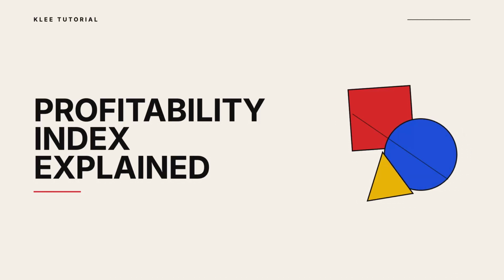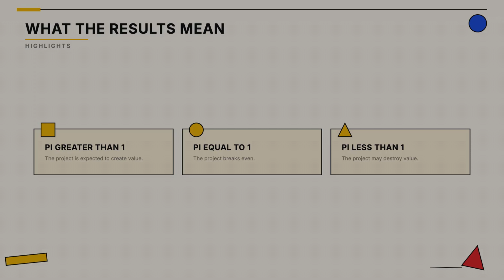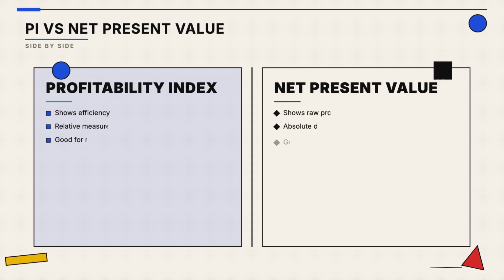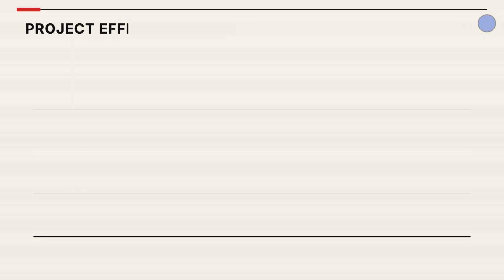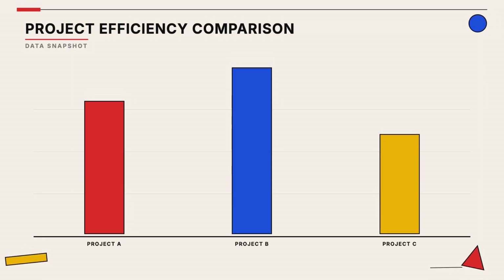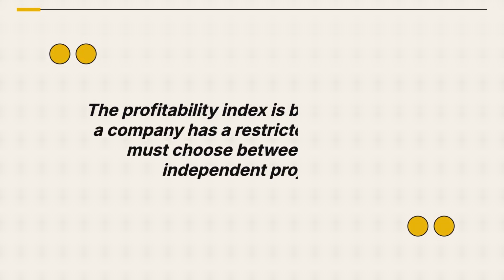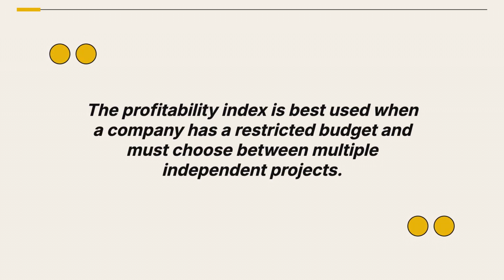Profitability Index vs ROI: Which One Actually Wins?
Struggling to decide which capital project to prioritize? This explainer compares the profitability index against standard metrics to clarify your analysis. See the fix in action.